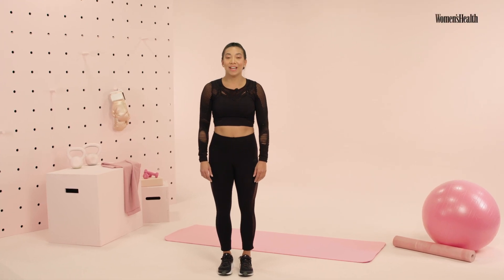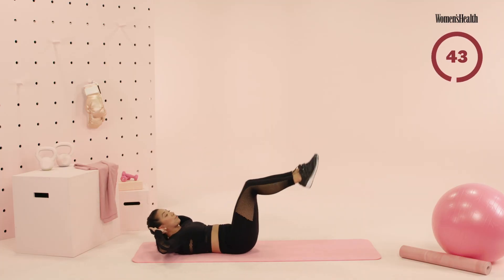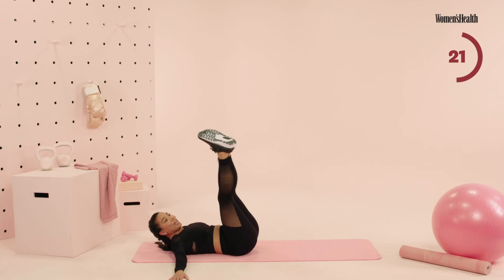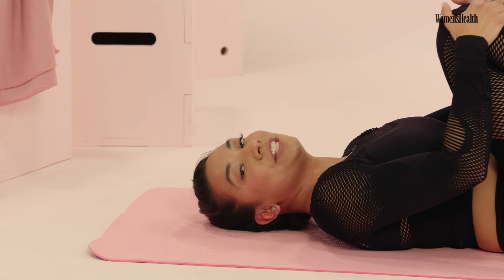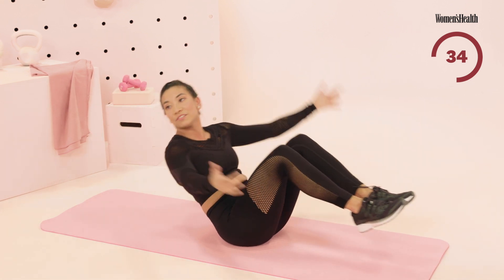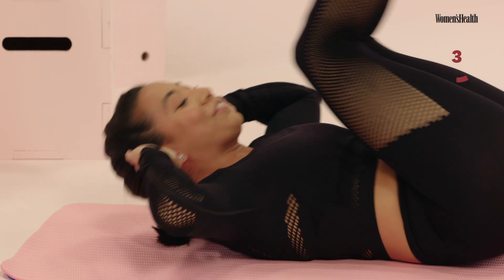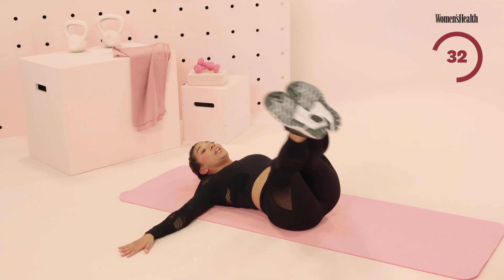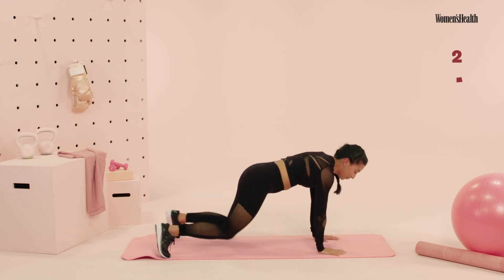Transform Your Abs With This 10-Minute Workout | Transformations | Women's Health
Fitness trainer Tatiana Lampa shows you how to transform your abs with this easy to follow, abdominal workout.

Category
Entertainment